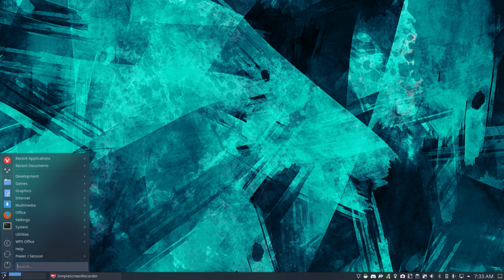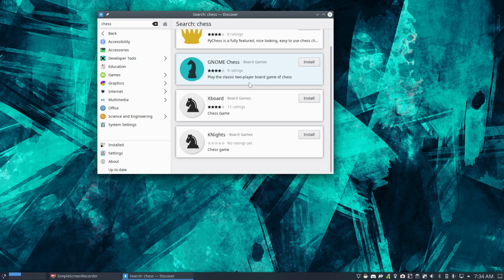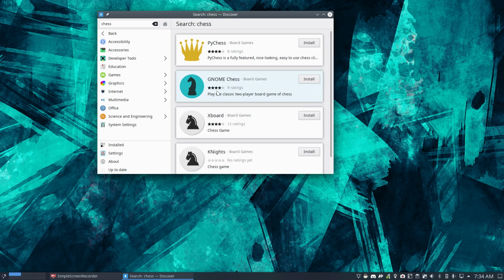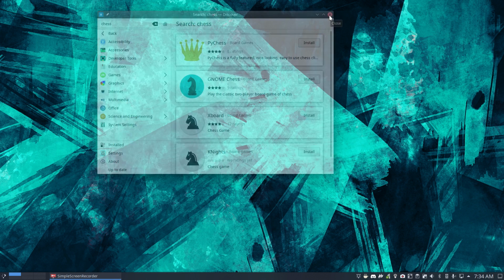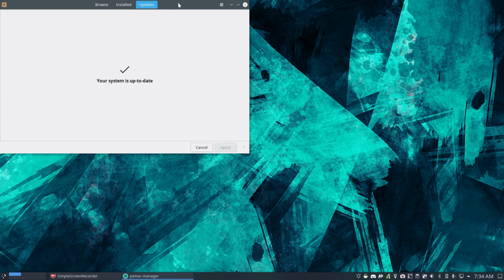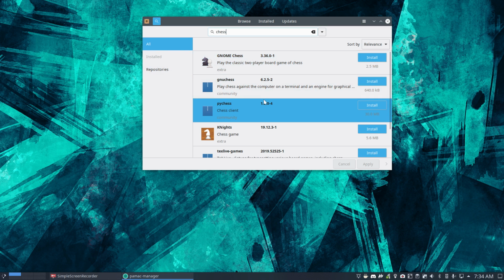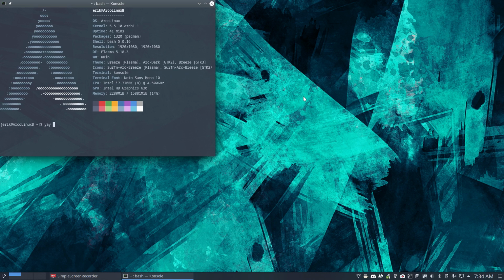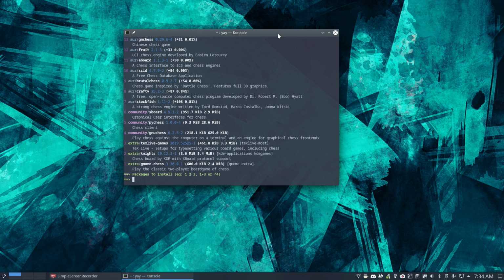ArcoLinux : 1414 how and where to look for additional software